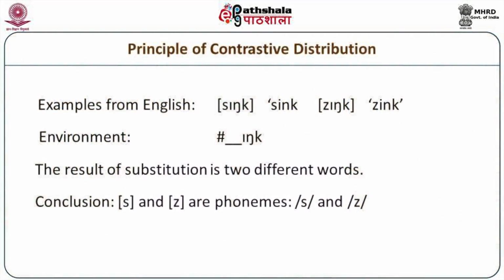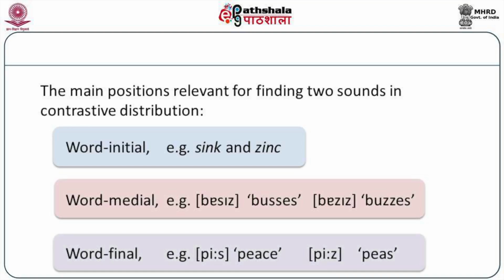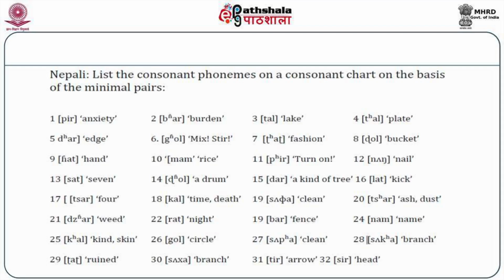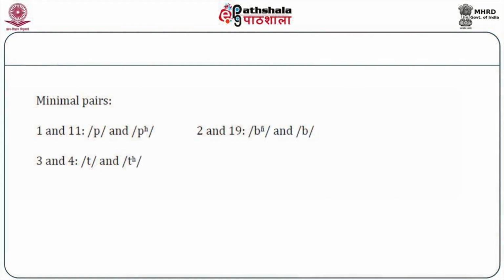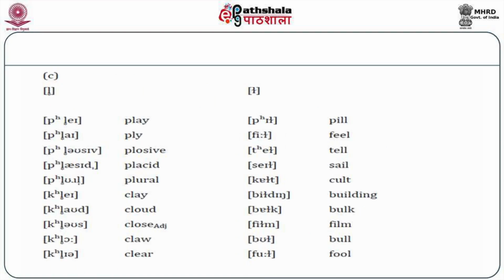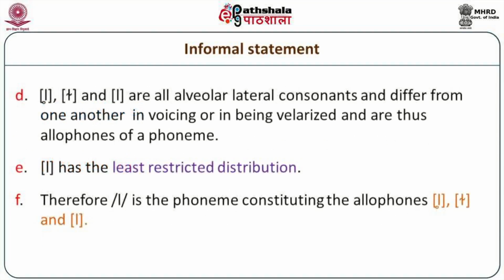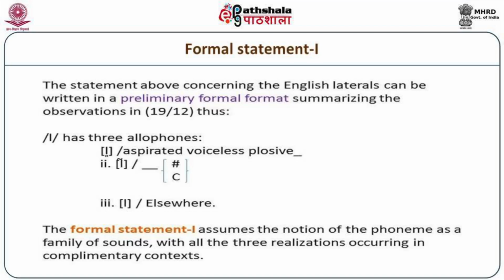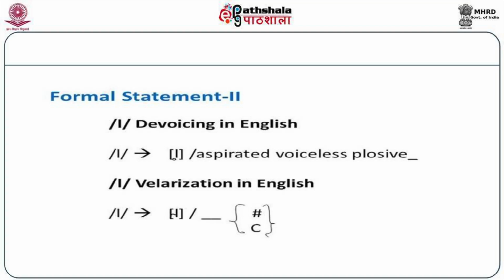EPG LIN P2 M19 Principles of Phonemic Analysis I